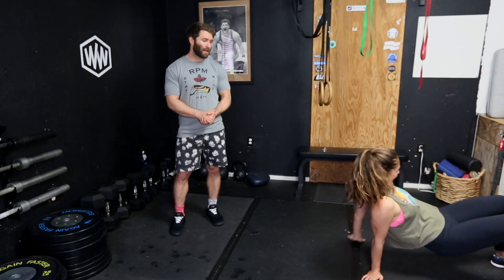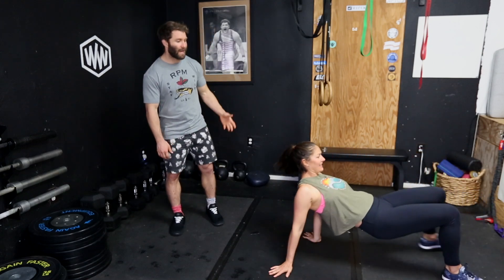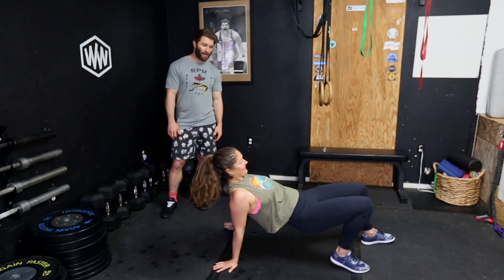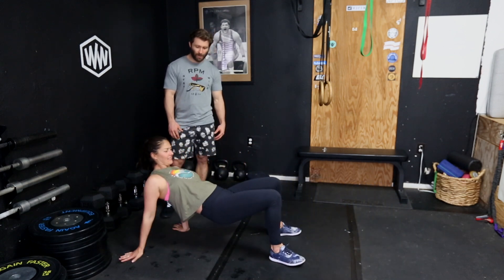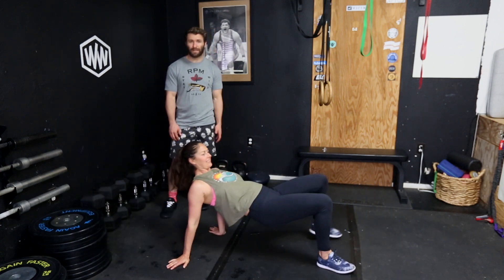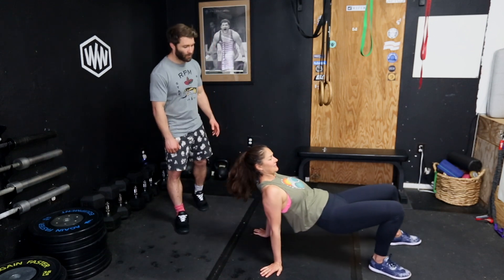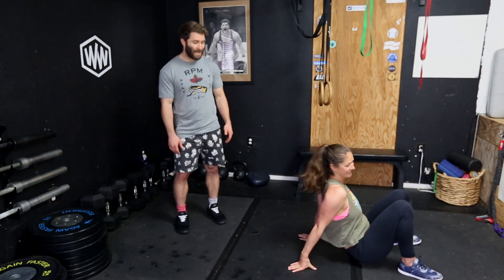Crab Walk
Dynamic glute and shoulder movement that involves crawling on all fours with the belly up.